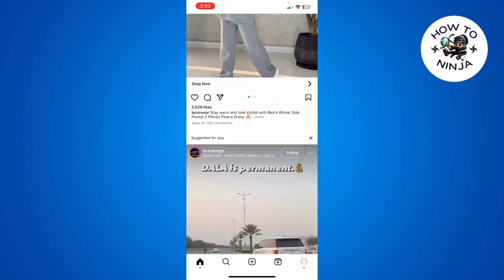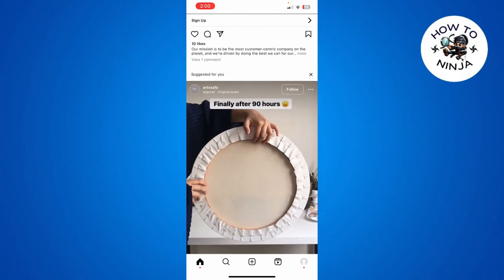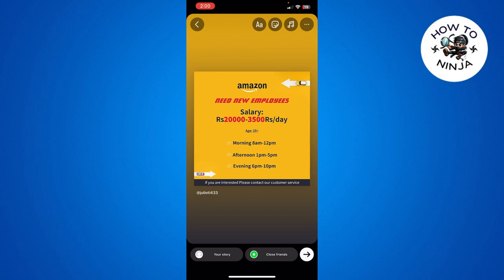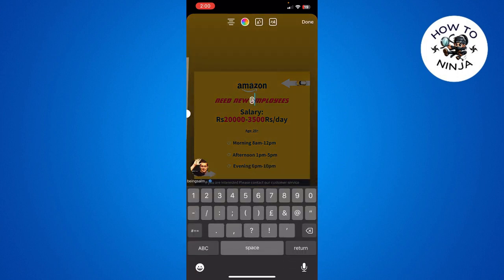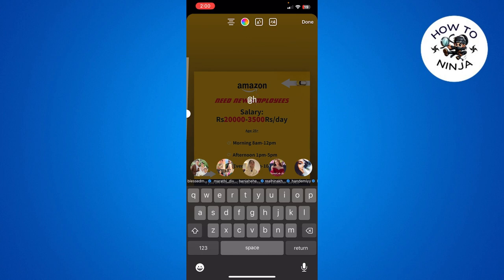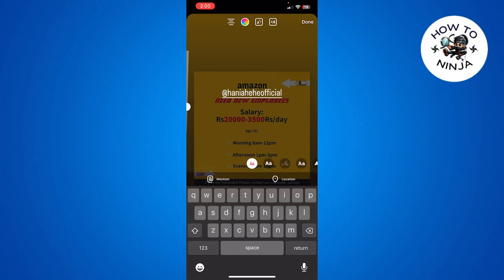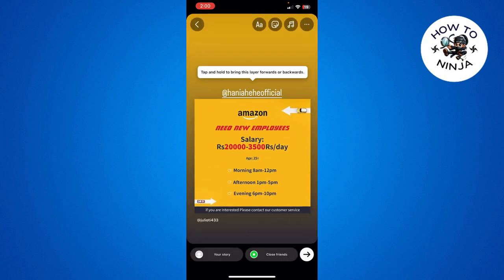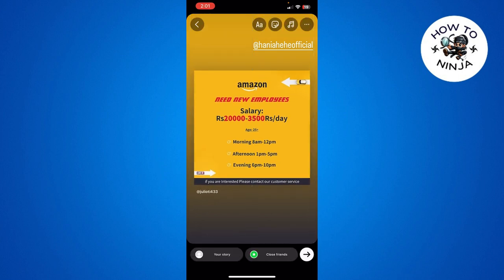How to TAG PEOPLE in INSTAGRAM STORY (2025)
In this video, I will show you how to tag people in Instagram stories and make your stories more interactive and engaging. You will learn to mention, tag, and notify your friends, followers, or anyone else on Instagram. Whether you want to tag people in the Instagram story for fun, collaboration, or shoutout, this video will help you do it in a snap.

00:00 Intro
00:10 How To Tag People In Instagram Story